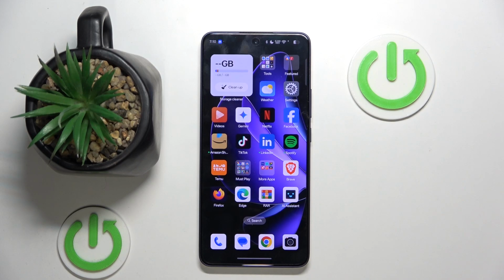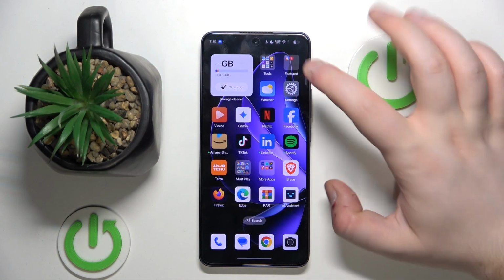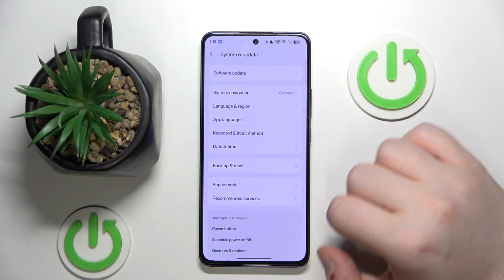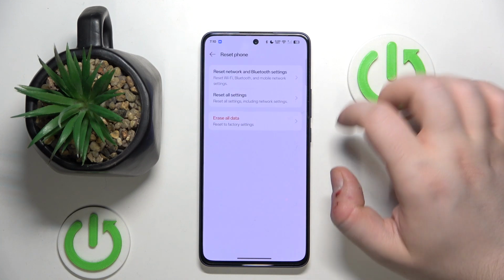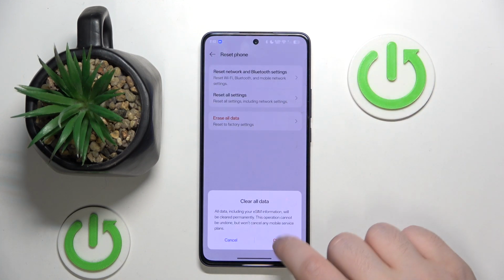How to Hard Reset Settings on OPPO A5 Pro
Looking to start fresh with your OPPO A5 Pro? In this video, we’ll guide you through the steps to perform a hard reset, clearing all your data and restoring your phone to factory settings. Watch now and learn how to reset your device quickly and efficiently!

How to Factory Reset OPPO A5 Pro?
How to Perform a Hard Reset on OPPO A5 Pro?
How to Restore Factory Settings on OPPO A5 Pro?
How to Reset OPPO A5 Pro to Default Settings?